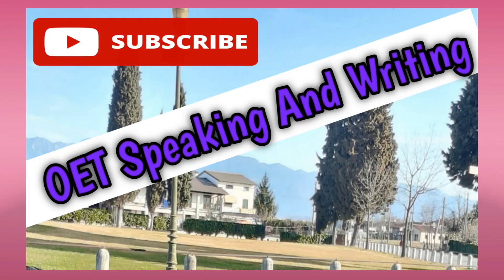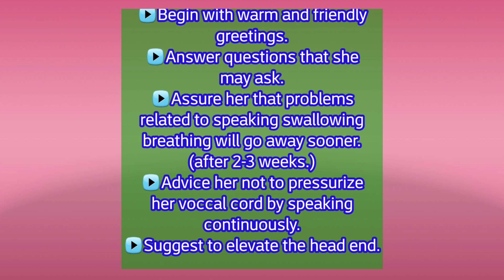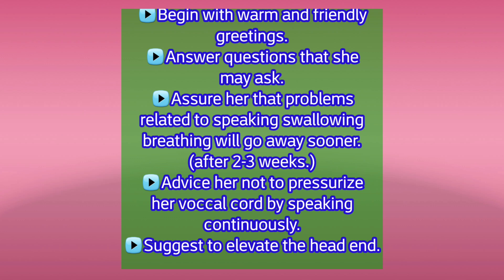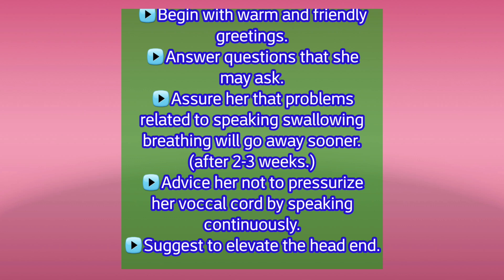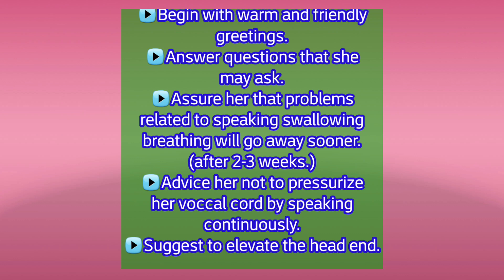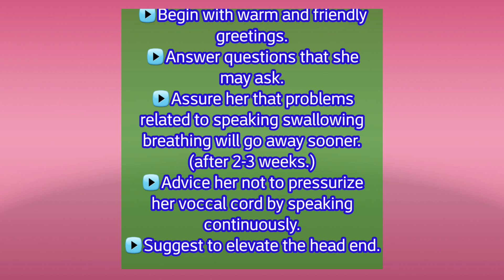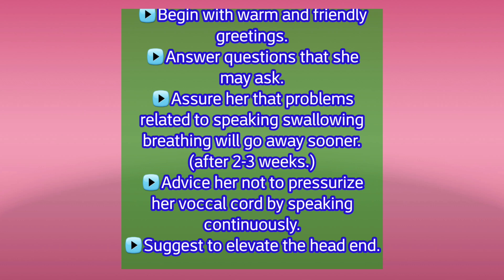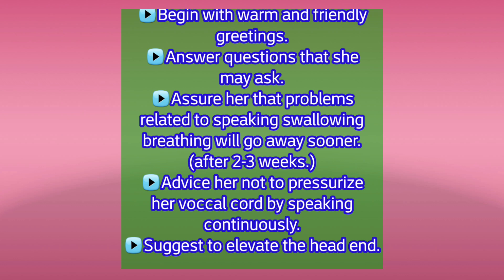OET SPEAKING thyroid gland removal surgeryOet ROLEPLAY thyroidectomy/oet nursing sample.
This video is to help nurses who are preparing for oet nursing.
How to get B grade in oet. oet SPEAKING.
oet ROLEPLAY.
oet Nursing.
get Oet.
oet test.
oet preparation.
official oet.

oet Selfstudy.

about oet exam
about oet
oet login
oet exam
oet online
oet results
oet full form
oet registration
oet listening
occupational english test vs ielts
oet login
oet exam
oet online
oet results
oet full form
oet registration
oet listening
oet abbreviation
occupational english test.english language test.
oet test.
english test.
english,medical english.
the occupational english test ( oet ).
oet english.
,occupational english.
ocupatioanl english test.
speaking test,test
oet test
oet writing
,oet course,
listening oet
,oet preparation,oet exam
,oet doctors
,oet lecture,oet class,
oet nursing,
oet listening practice test,.
oet listening test with answers,
mihiraa oet,
oet a,oet listening exam model 2021.

Oet SPEAKING sample for nurse. oet SPEAKING ROLEPLAY. oet SPEAKING discussion with explanation. oet selfstudy. oet nursing. Get oet.oet Reading. OET listening  .OET Writing sample.OET sample for nurse.